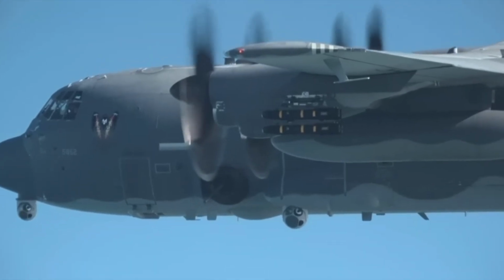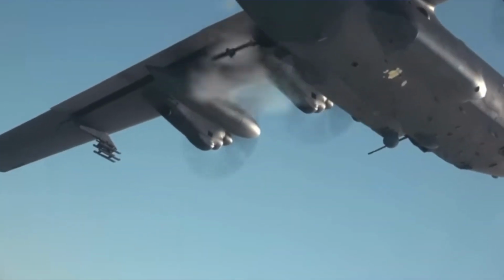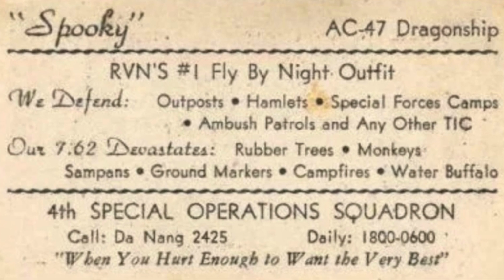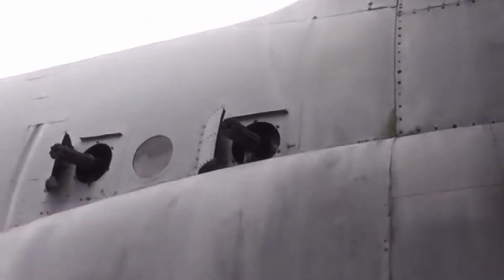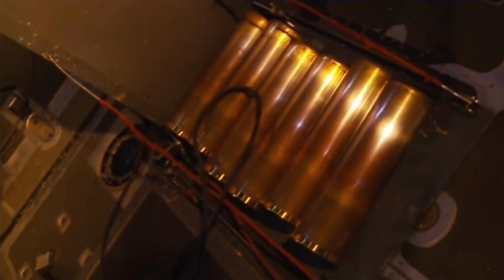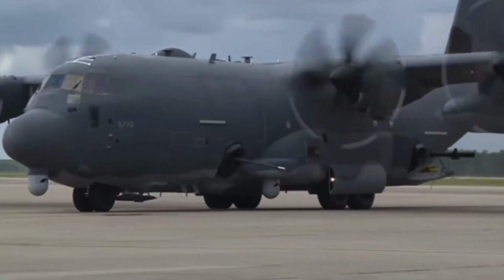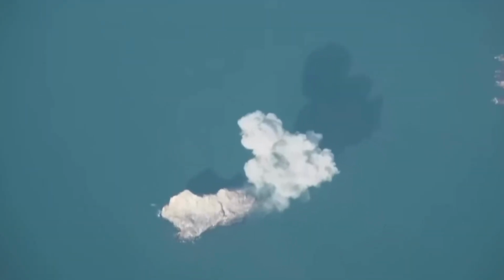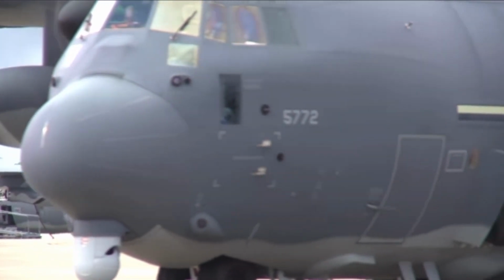AC-130 GUNSHIP, Complete History! (STRONG LANGUAGE) AC-47, AC-130, Spooky, Puff, Spectre, Ghostrider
This video is a complete history of the development, armament and use of the AC-130 Ghostrider Gunship which is currently used today by the United States Air Force Special Operations Command. Armament such as the General Electric Miniguns, M61 Vulcan Cannon, the 40mm Bofors Cannon, the 105mm Howitzer, Hellfire Missiles and much more explosive ordnance. This aircraft is a modified C-130 Hercules and has seen combat in Vietnam, Desert Storm, Operation Iraqi Freedom (OIF), and Operation Enduring Freedom (OEF).

This channel and/or video does not have any connection with the United States Department of Defense (DoD) the United States Air Force, United States Army, United States Navy, United States Marine Corps, or the United States Costa Guard.